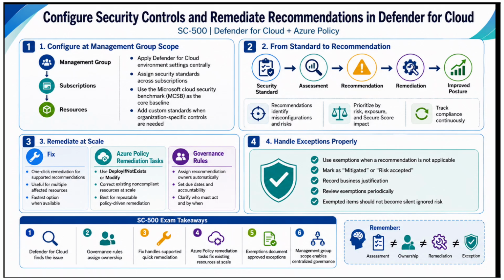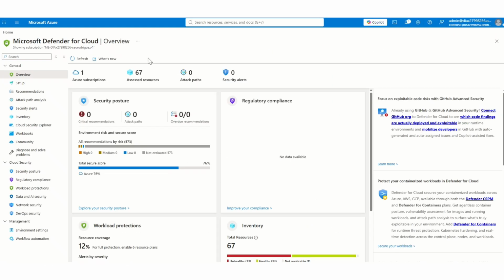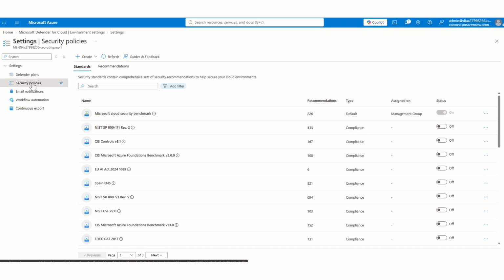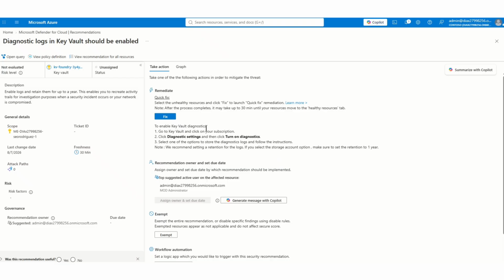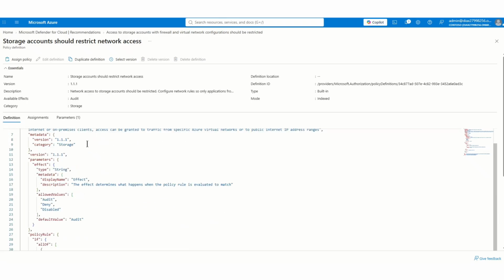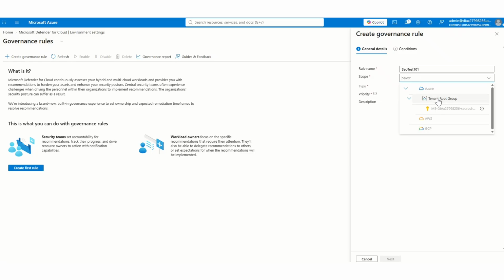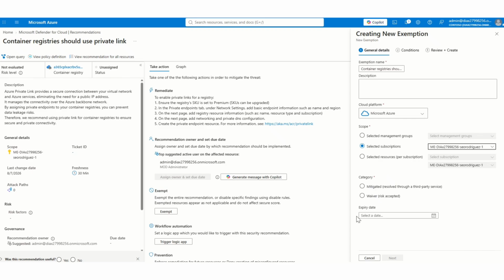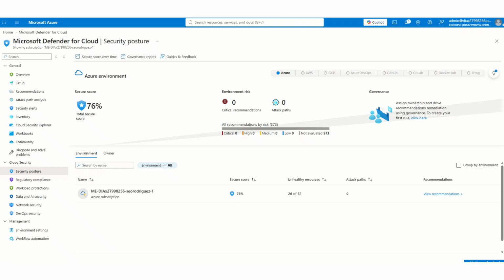9. Configure security controls and remediate recommendations in Defender for Cloud | SC-500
Enforce security standards before resources reach production using Azure Policy. Assign built-in policy definitions and initiatives at management group scope, author custom definitions with automated remediation tasks, and protect critical resources from deletion using Azure resource locks.

Learning objectives
After completing this module, you can:

Assign built-in Azure Policy definitions and initiatives to enforce security configurations at subscription and management group scope

Create custom Azure Policy definitions with remediation tasks to enforce controls that built-in definitions don't cover

Configure Azure resource locks to prevent critical resources from being deleted or modified